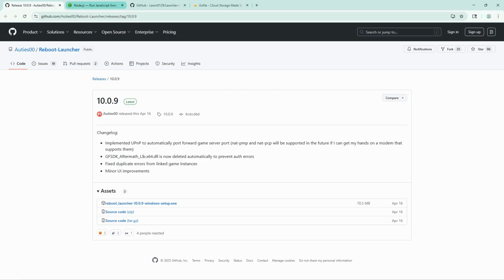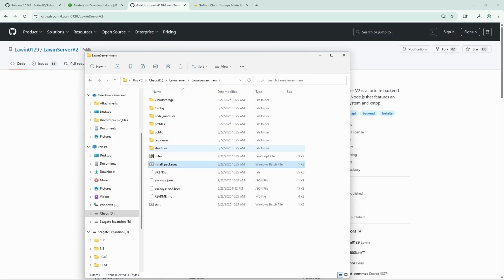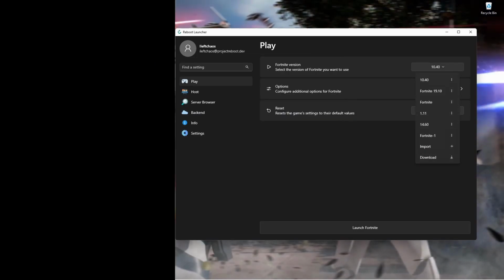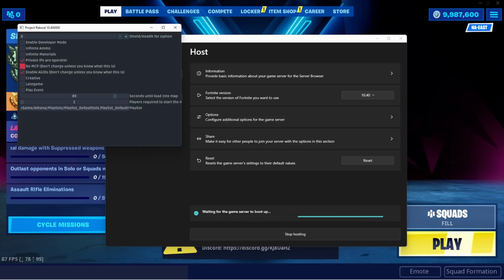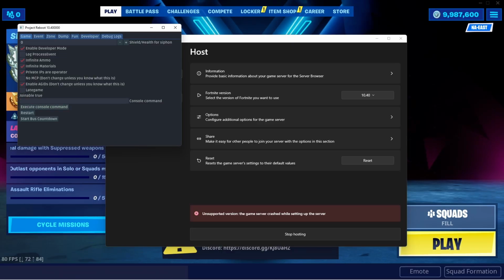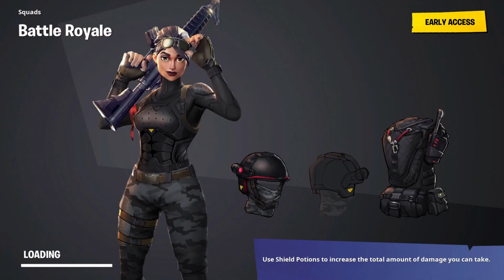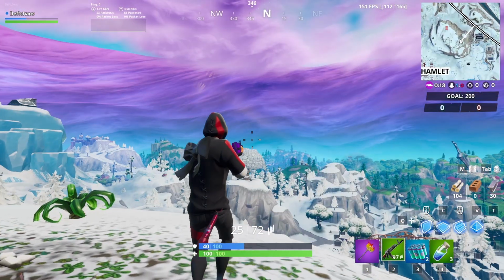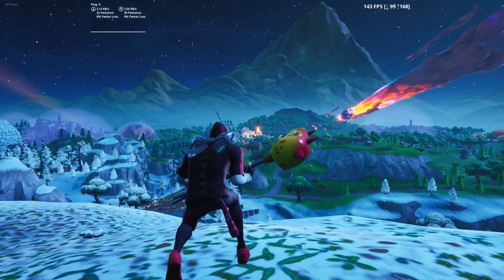How to Play The End Event 2025!!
This was done using Project Reboot, which is safe and easy to set up